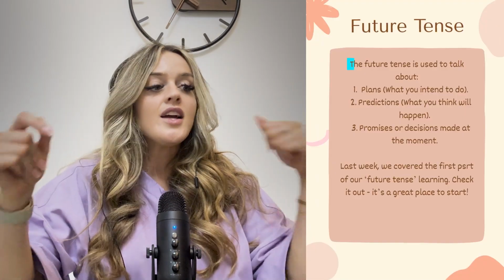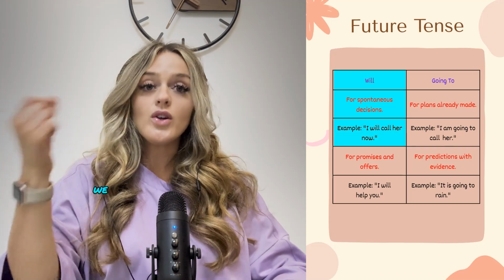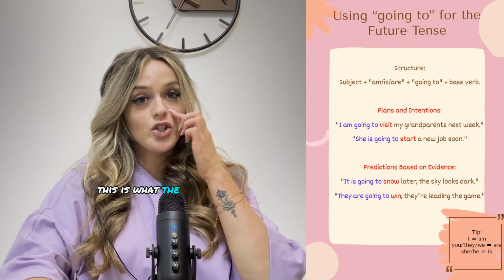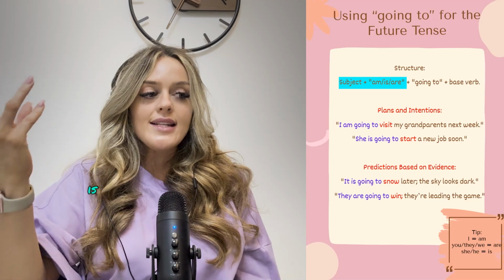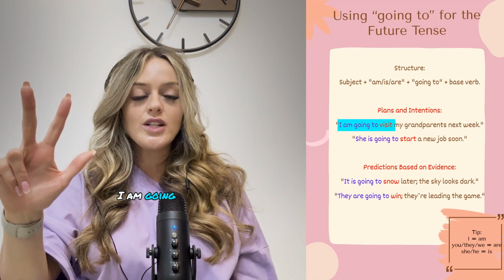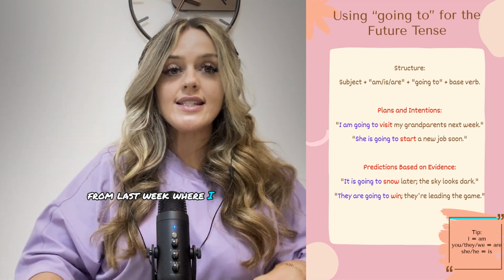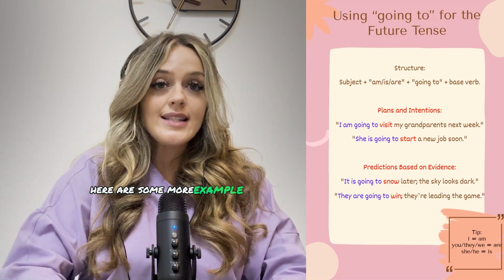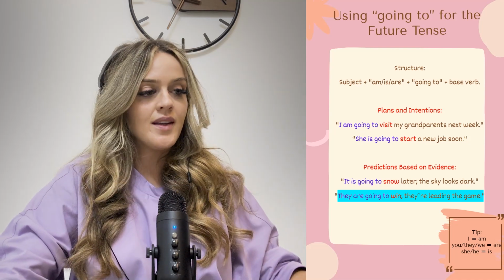STOP Confusing 'WILL' & 'GOING TO'! (Master Future Plans) | learn English WIth Natalie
Description:
Unlock the secrets of the future continuous tense with this detailed and engaging lesson! 🌟 In this video, we’ll explore the structure, rules, and practical uses of the future continuous tense, along with tips and exercises to help you master it. Perfect for anyone looking to improve their grammar and confidently use this tense in conversations and writing.
Chapters Overview:
00:00 intro
00:40 Why Do We Use Future Tense?
 00:54 Recap of Last Episode
 01:35 Future Continuous Structure
 03:01 Tip 1 for Using Future Continuous Tense
 04:03 Speaking Practice
 04:59 Asking Questions in Future Continuous Tense
 05:26 Tip 2 to Enhance Understanding
 05:56 Practice Asking Questions
 07:29 Book Nerds Only (Bonus Tip)
What you’ll learn in this video:
 ✔ Future continuous tense definition and formula.
 ✔ How to form future continuous tense sentences and examples.
 ✔ The structure of future continuous tense for making both statements and questions.
 ✔ Speaking practice exercises for better fluency.
 ✔ Tips to master the future tense structure, including continuous future tense examples.
 ✔ The proper use of verbs like go in future tense and went in future tense.
Additionally, we’ll recap key points from the last episode and share two effective tips to use the future continuous tense in everyday conversations. Don’t miss the bonus section for book lovers at the end! 📚
This lesson includes exercises and worksheets to test your understanding of:
Future continuous tense formula
Future continuous tense rules
Future continuous tense worksheet activities
Whether you’re a beginner or brushing up on your grammar skills, this video has everything you need to master the future continuous tense and more. Watch, learn, and comment to connect with our growing community! 😊

Join us for our English learning podcast where you can podcast and chill while improving your listening skills. We explore how to learn English through stories, making language learning enjoyable and effective. Our videos include tips for how to learn English, strategies to speak confident English, and methods to help you learn English fluently.

Discover the best English learning books and exercises designed for daily conversation. We also focus on specific themes like grammar doubt solving, personality idioms, and how to use survival phrases in real-life situations.

With our Learn English Podcast, you'll learn through engaging conversations and storytelling, perfect for those who prefer to learn English through podcasts. Each video is crafted to help you master the present perfect tense, practice daily conversation, and enhance your vocabulary.

Our channel is packed with resources like grammar lessons, repetition phrases, and language delay tips to ensure that you make consistent progress. Explore our series on how to study English fast, effortless English phrases, and powerful subliminals to boost your learning experience.

Whether you want to improve your listening skills, learn English sentences, or find the best way to learn English, this channel is your go-to resource.
Master Future Continuous Tense: Structure, Sentences & Practice | learn English WIth Natalie

Download your FREE accompanying PDF activities here: Download your FREE accompanying PDF activities

Natalie